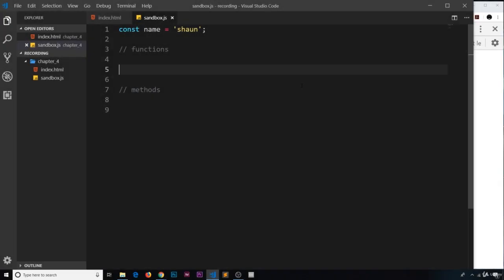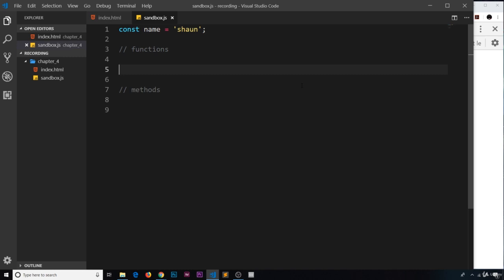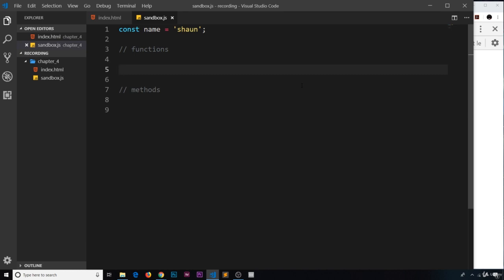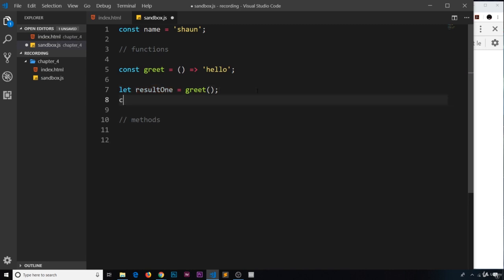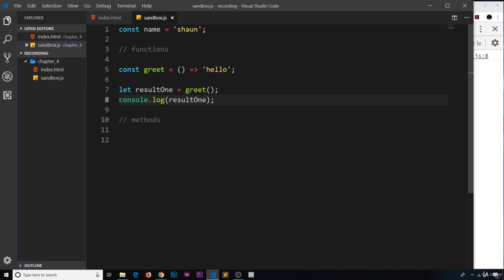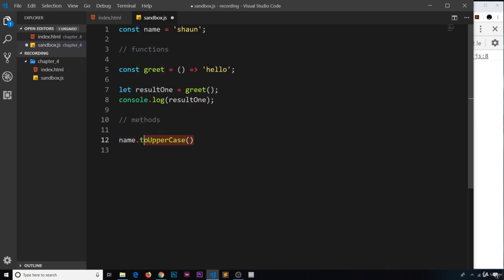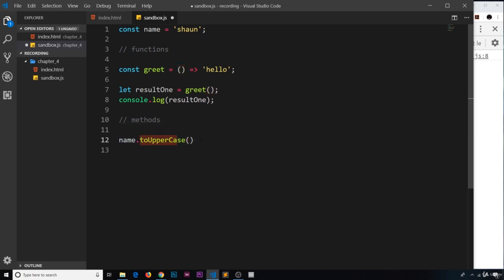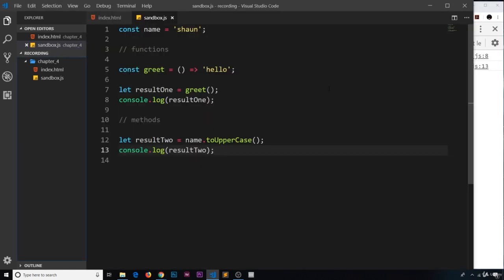4. 6 Functions vs Methods